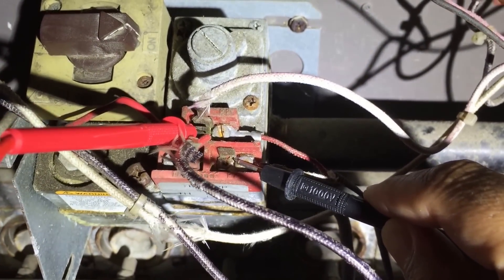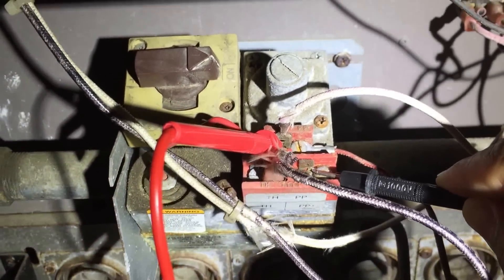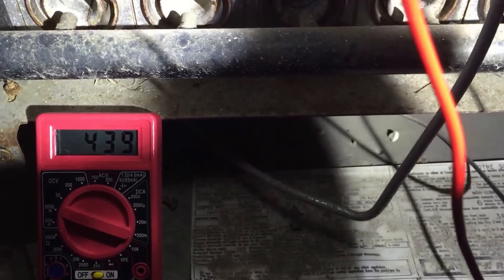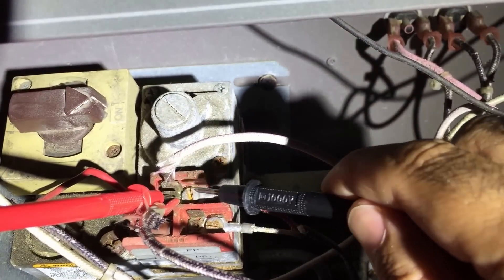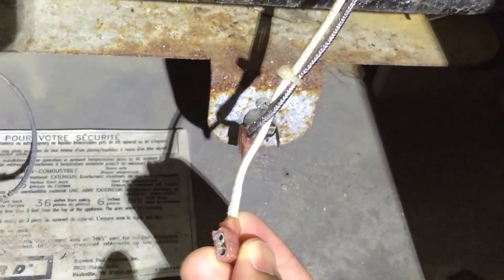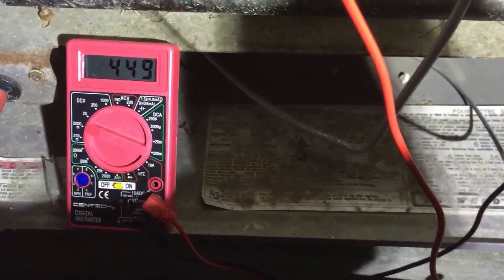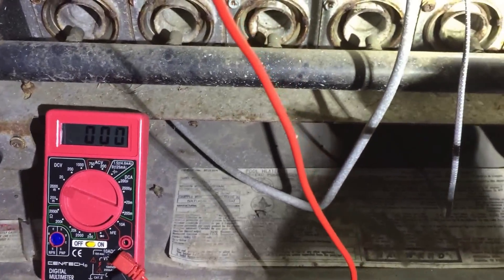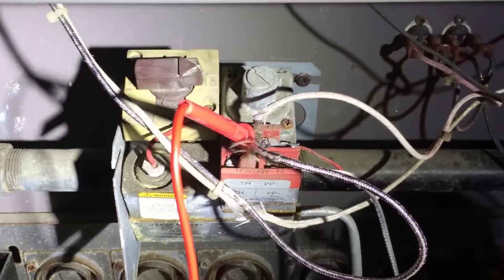How to troubleshoot Hayward Millivolt Pool Heater Pilot Generator *1080P HD*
This video will show you how to test the gas valve, the pilot generator and specific cleaning methods to remove corrosion from the terminals/leads.